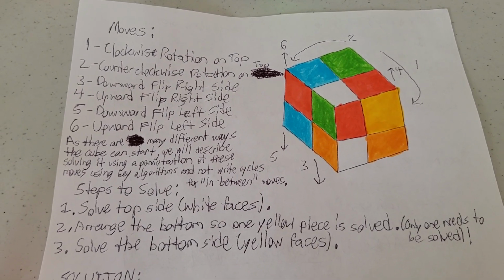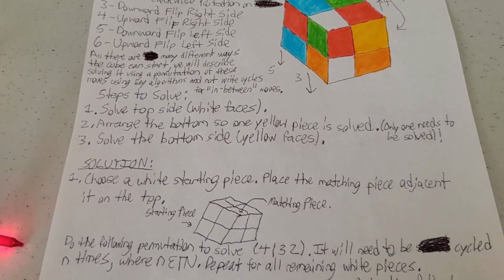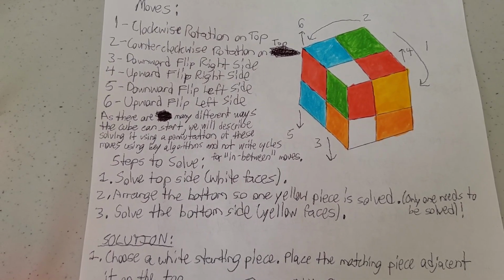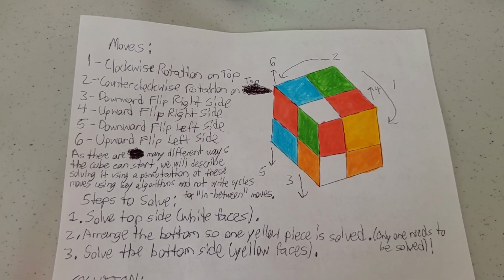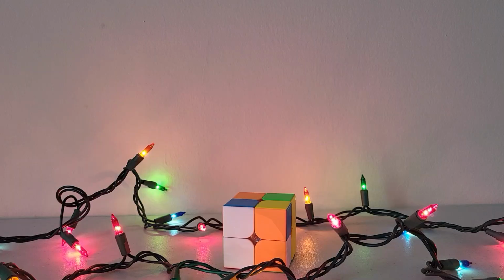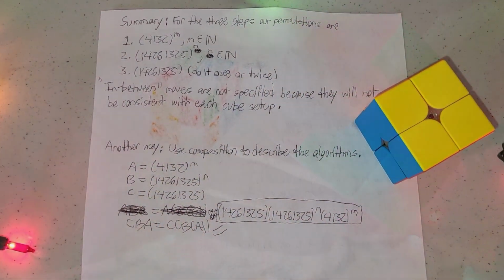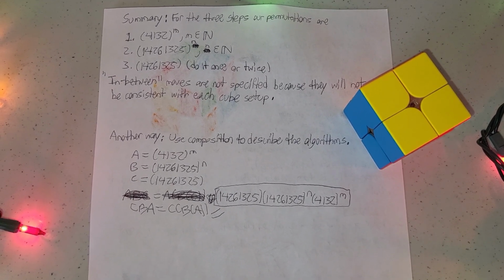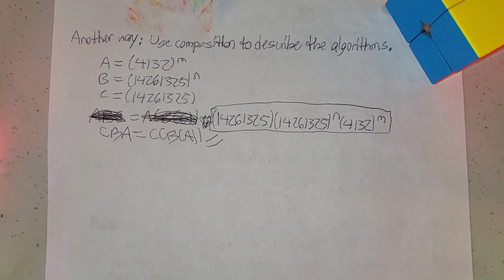How to Solve a 2x2 Rubik's Cube using Math (Permutations) (Bonus Lecture Abstract (Modern) Algebra)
In this video, we will look at how a permutation or cycle of moves can solve a 2x2 Rubik's cube.

Timestamps for content covered:
Intro 0:00-0:10
Walkthrough of Solving the Cube 0:10-3:49
Solving the Cube 3:49-7:28
Summary 7:28-9:21
Cube Corner Colors for Solving Step 3 9:21-9:37
Closing 9:37-9:46